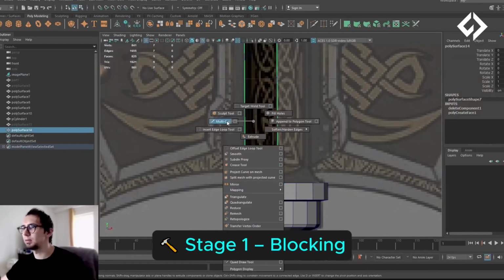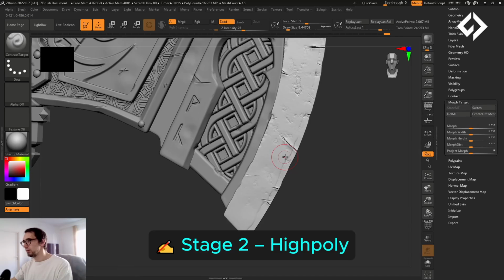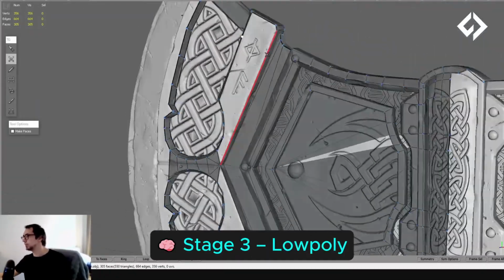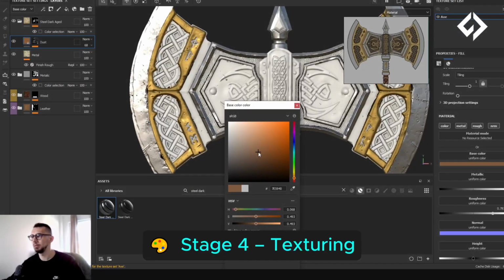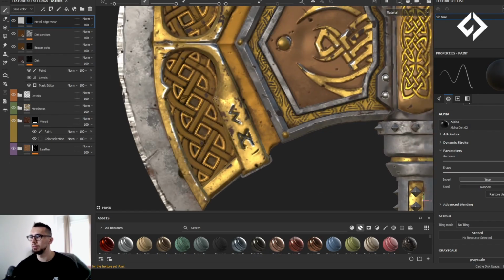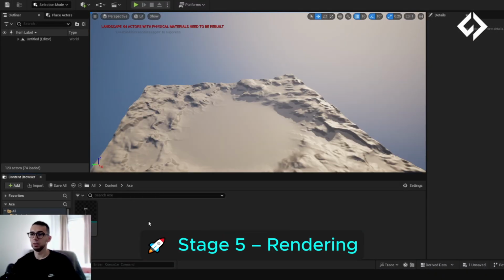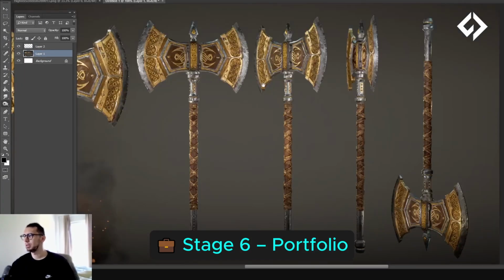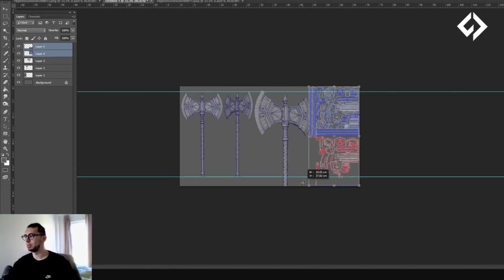How to Create a Realistic Medieval Axe for Games | Full AAA Workflow in ZBrush & Unreal Engine 5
🔥 Learn the Full AAA Pipeline — Create a Realistic Medieval Axe for Games 🔥
Get 15+ hours of real-time knowledge from Ubisoft Lead Character Artist Jevgeni Laur (11+ years of AAA experience).
Perfect for beginners, intermediates, and pros who want to master the AAA asset creation workflow.

🪓 What You’ll Learn:

✅ Model a detailed medieval axe with optimized topology
✅ UV unwrap efficiently for maximum texture usage
✅ Bake high-to-low poly for realistic surface detail
✅ Texture with professional PBR techniques for realism
✅ Optimize for real-time game performance
✅ Add believable wear & tear, scratches, and ornament details in ZBrush
✅ Render cinematic stills and VFX videos inside Unreal Engine 5
✅ Build a strong, presentation-ready portfolio asset